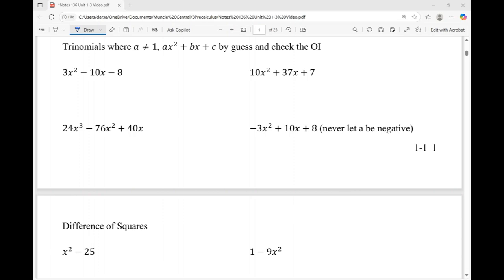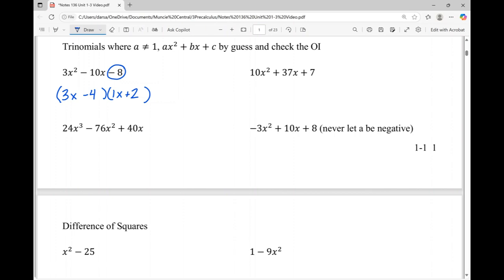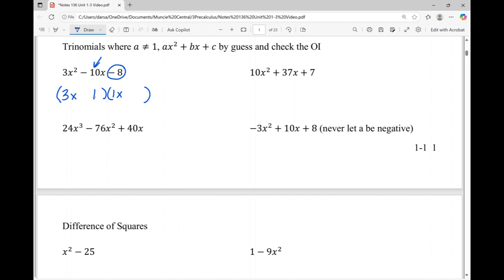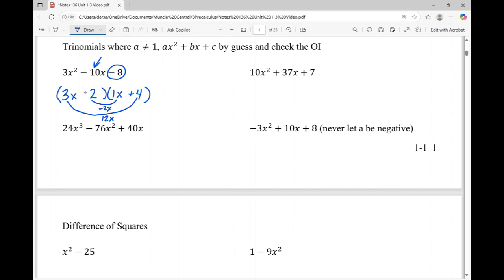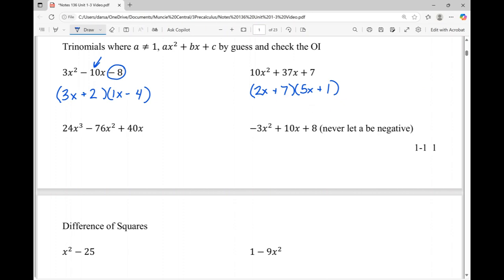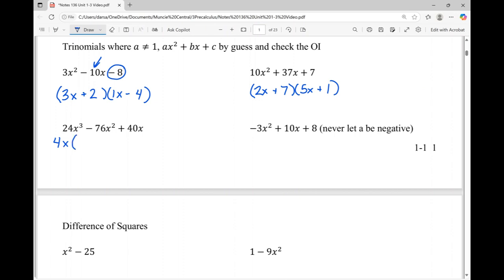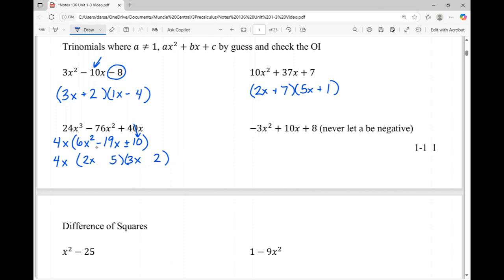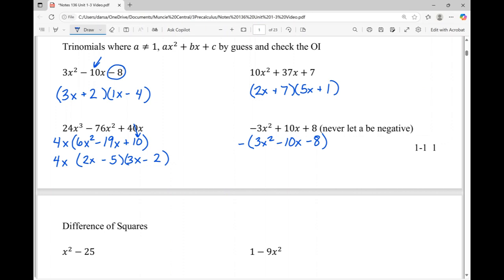ColAlg 1-1-4 Factoring Trinomials General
Factoring trinomials where a is not equal to 1